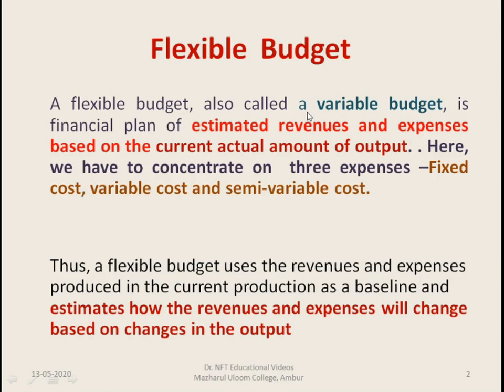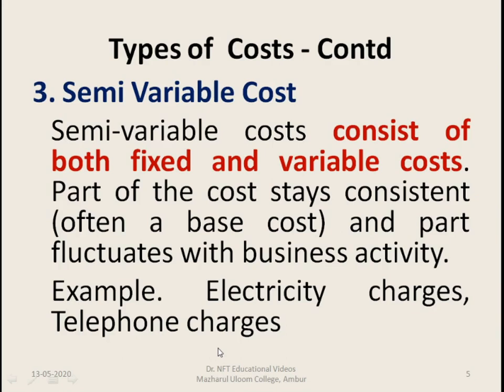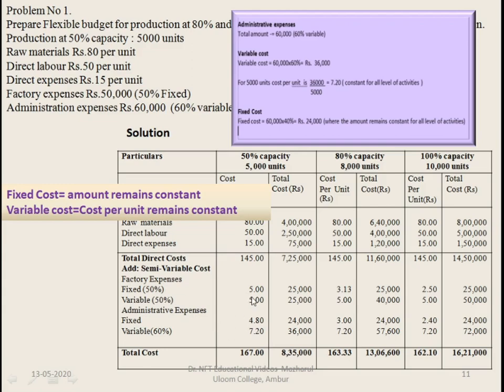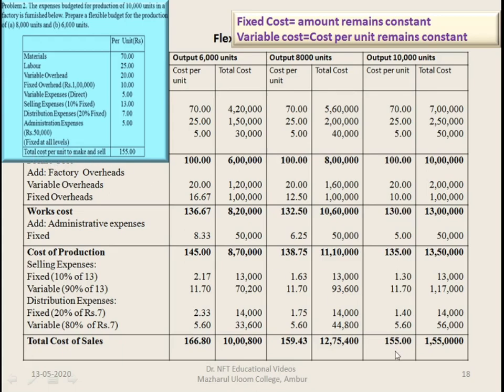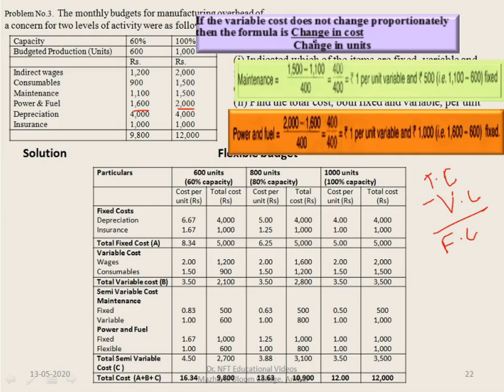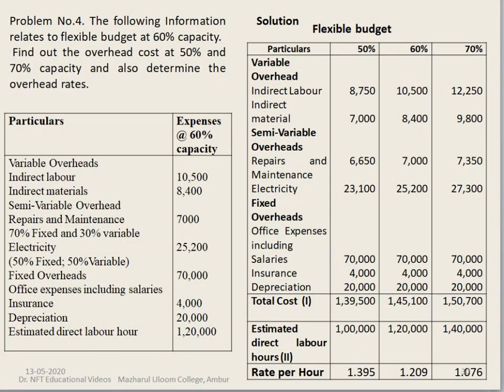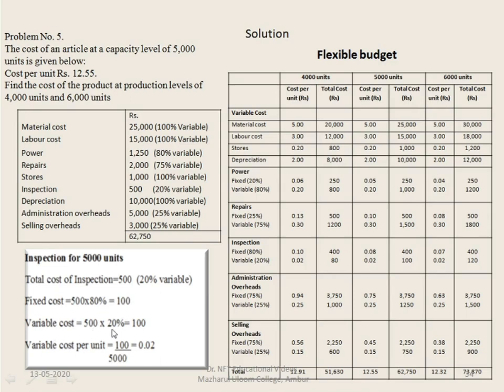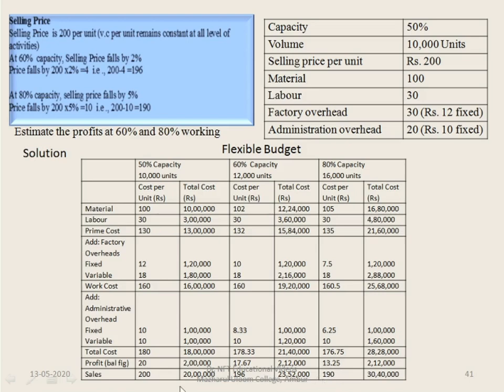B.COM, Semester VI, Management Accounting , Unit IV, Budgetary Control Flexible Budget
Management Accounting , Unit IV -  Budgetary Control   Flexible Budget,
this video describes on how to estimate the expenses and revenues for different activity levels, also contains Text book theory, text book problems with their  solutions and also some previous years solved questions .

More subject notes are available of B.COM , B.COM (CS), BBA Thiruvalluvar University syllabus are available

and old question papers of B.COM and M.COM of Thiruvalluvar University are available here on this